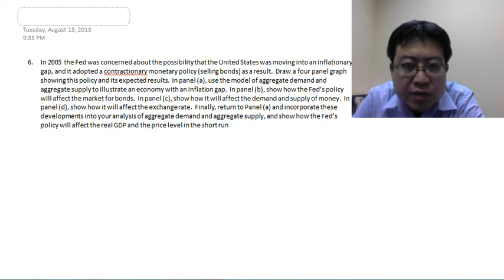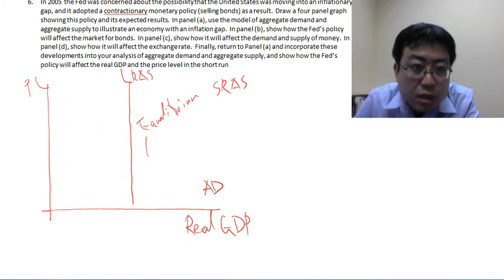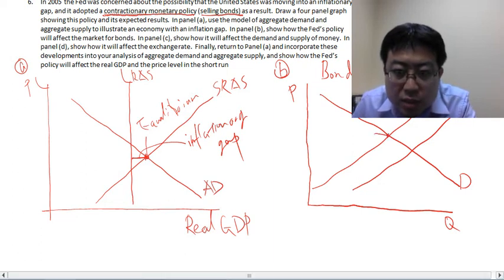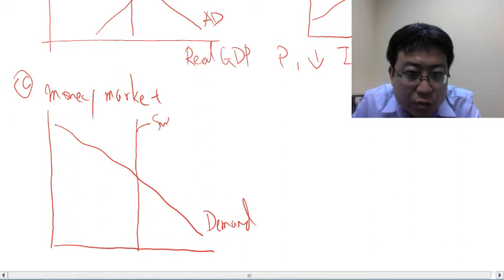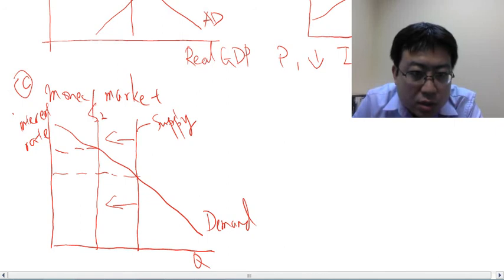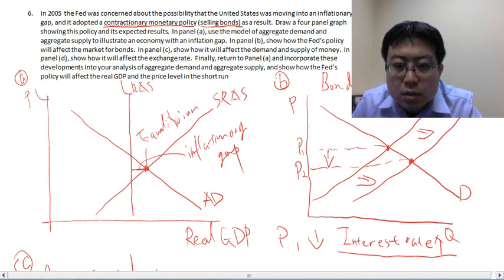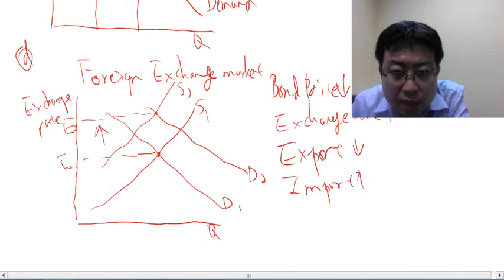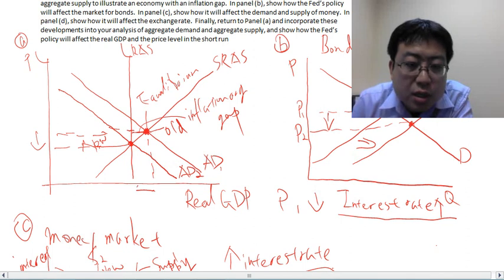Exam 3 review 3 Question 6 answer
impact of contractionary monetary policy